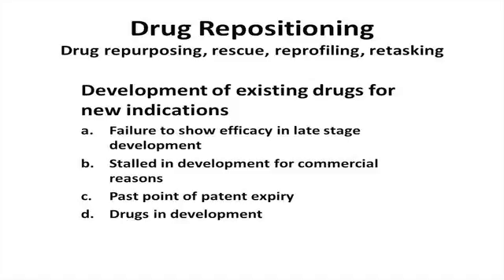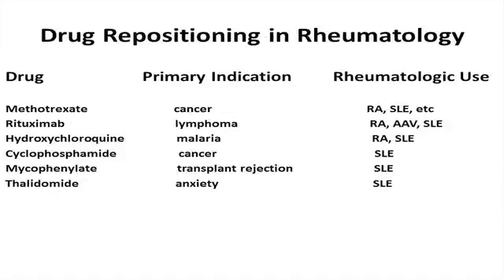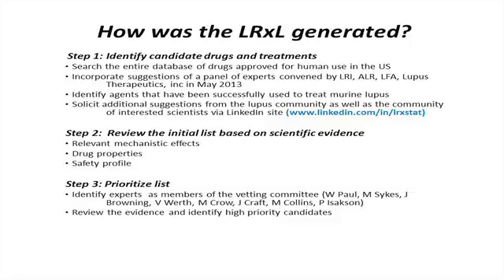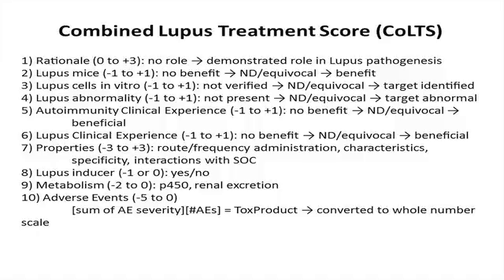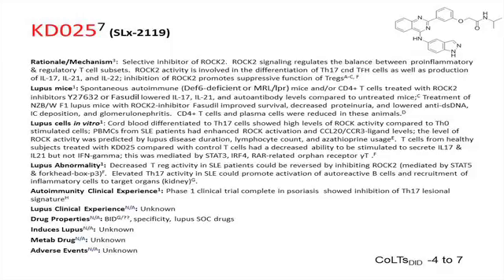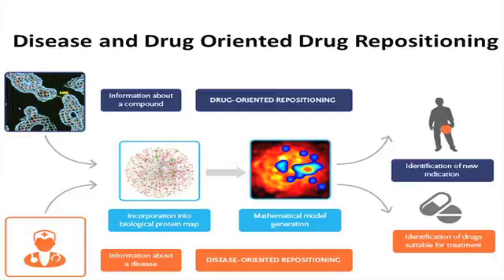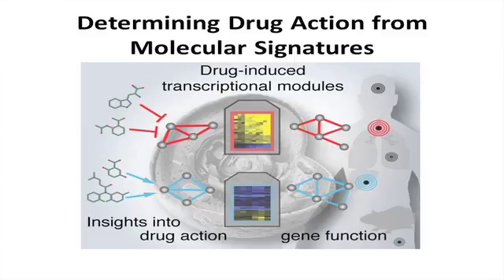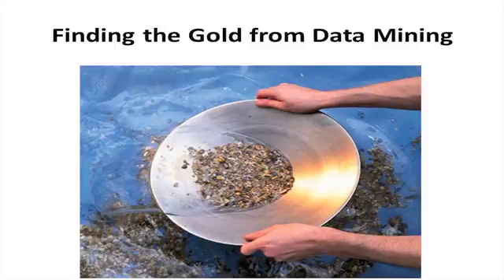The Scientific Basis of Drug Repositioning in SLE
The SLE webcast reviews the process, potential benefits, and value of drug repositioning in rheumatic diseases.

The webcast features expert faculty member, Dr. Peter Lipsky, of Arthritis Research and Therapy.